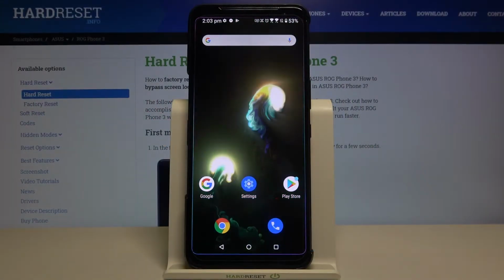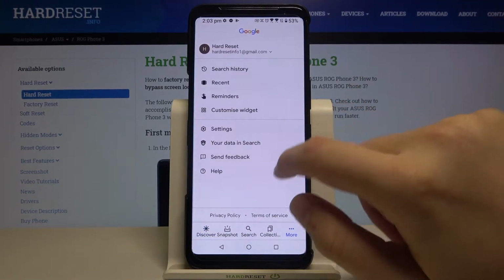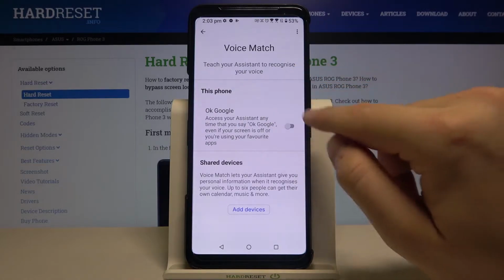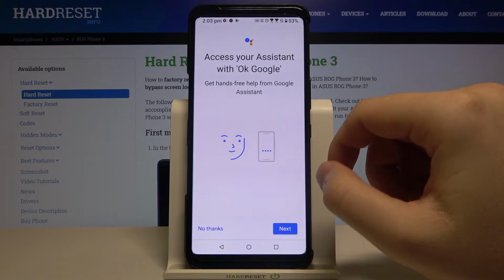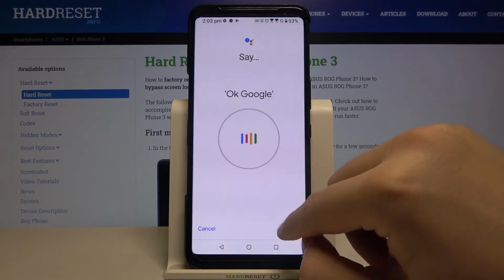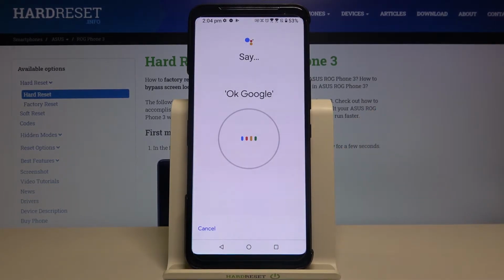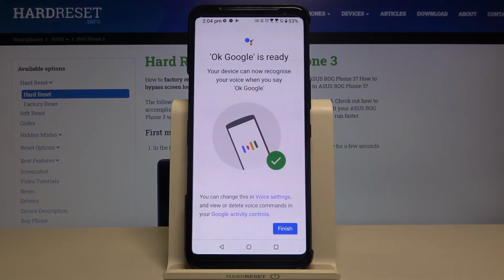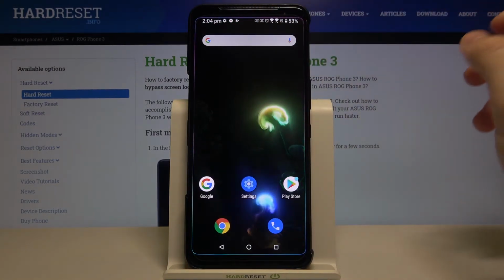How to Switch On Hey Google in ASUS ROG Phone 3?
In this video we will show you how to enable Hey Google feature of Google Assistant in ASUS ROG Phone 3, so follow every step and this will be very easy for you.

How to Enable Hey Google in ASUS ROG Phone 3? How to Turn On Hey Google in ASUS ROG Phone 3? How to Switch On Hey Google in ASUS ROG Phone 3?